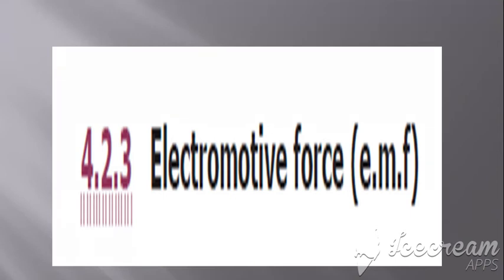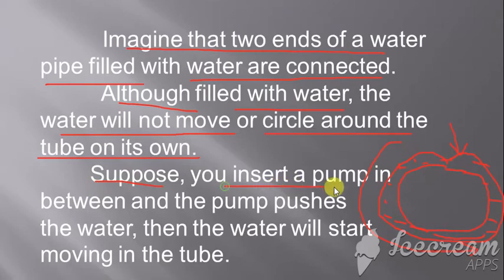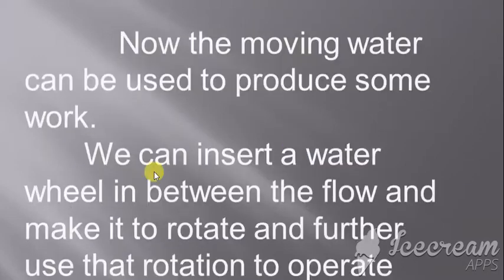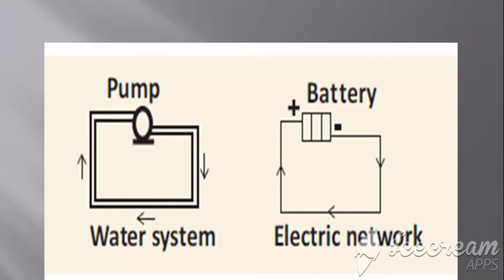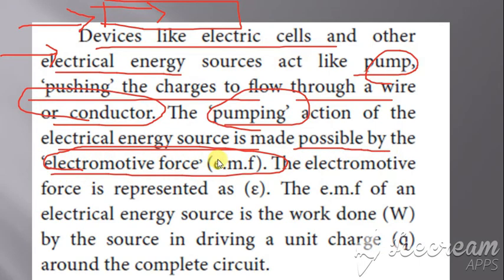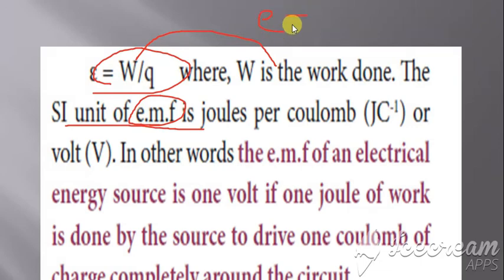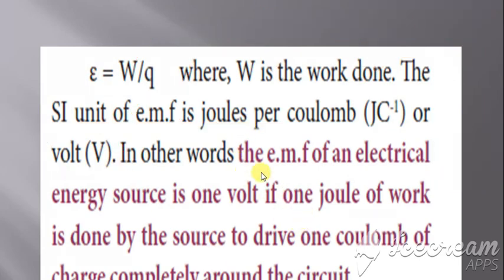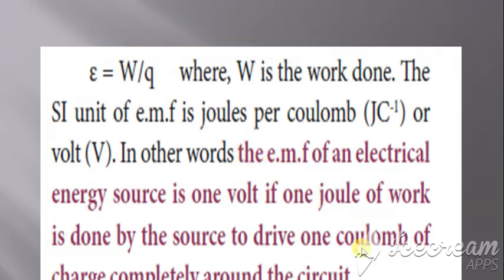9TH Electromotive force